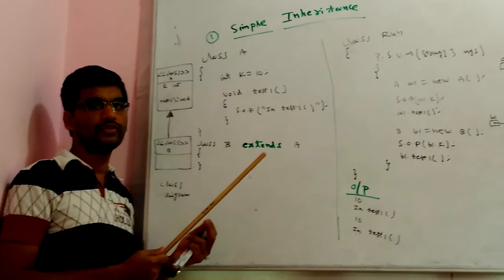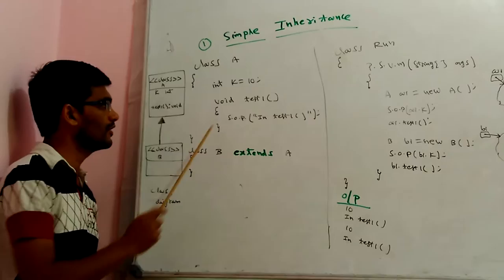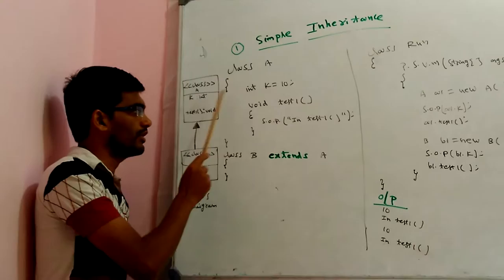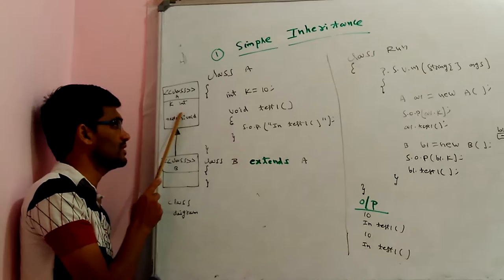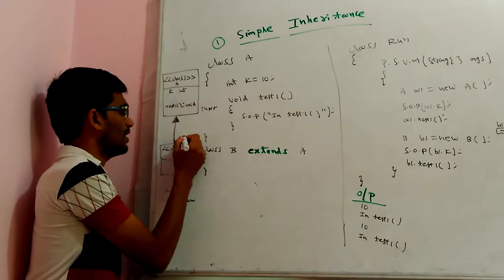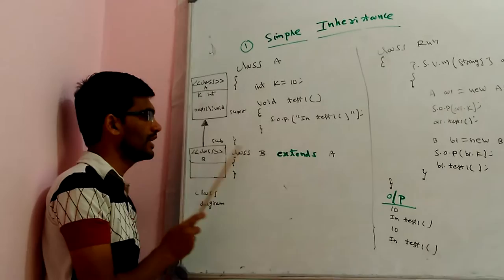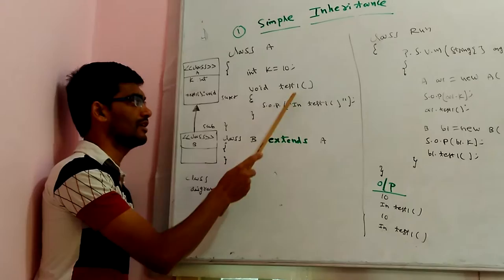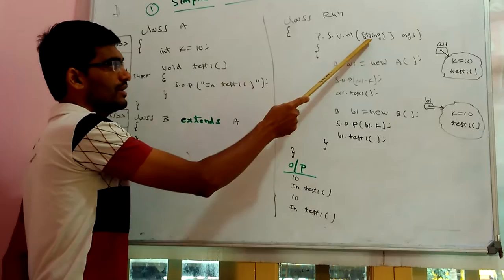Simple Inheritace part1 Class 2